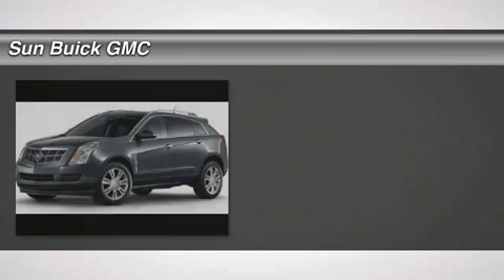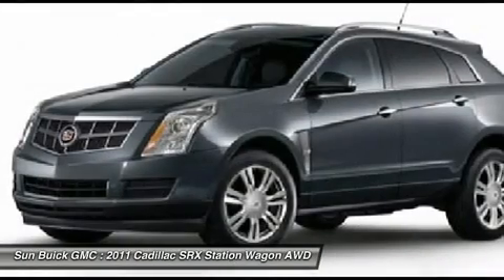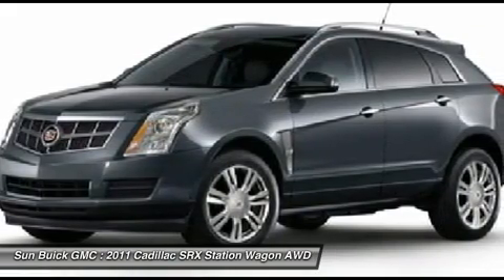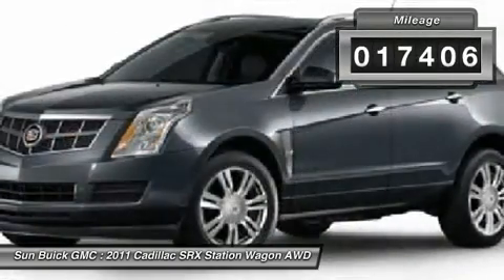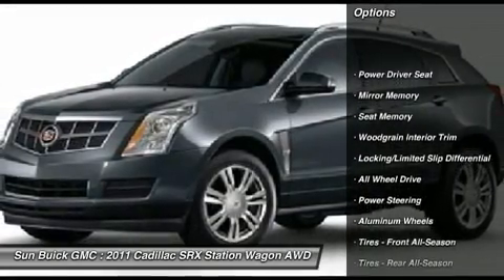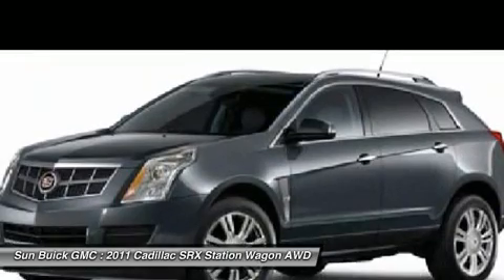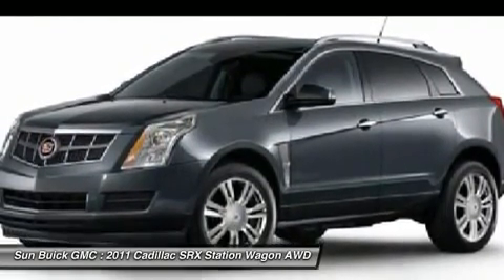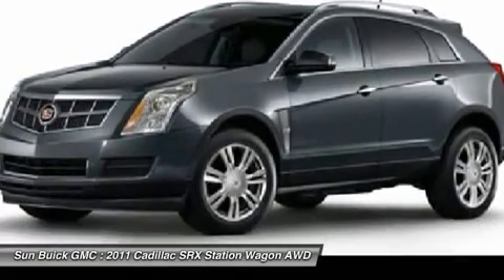2011 CADILLAC SRX Wantagh, NY 10526W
2011 CADILLAC SRX Wantagh, NY
Stock# 10526W

Sun Buick GMC (SunBuickGMCUSED)
3333 Sunrise Hwy

You'll love this 2011 Cadillac SRX. This is a car you'll want to take home. With 17406 miles, it features Automatic transmission and an exterior color of Crystal Red Tintcoat. Call us and be the first to open the car door today!